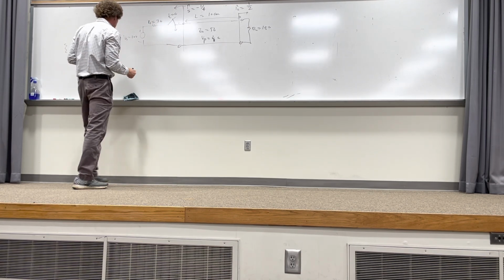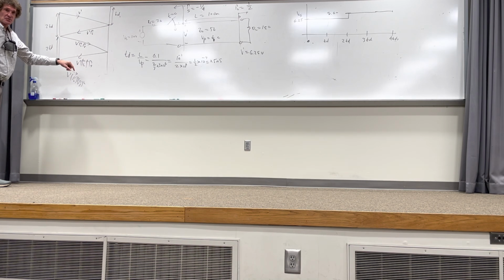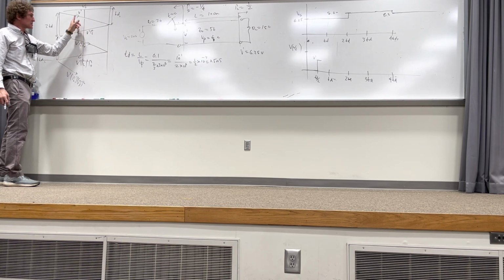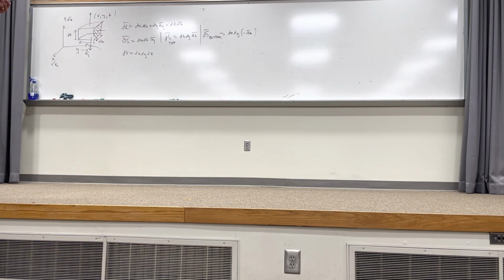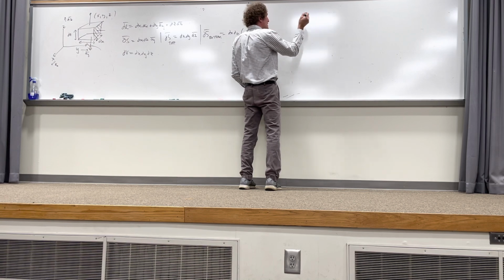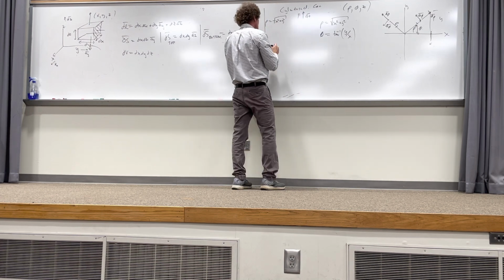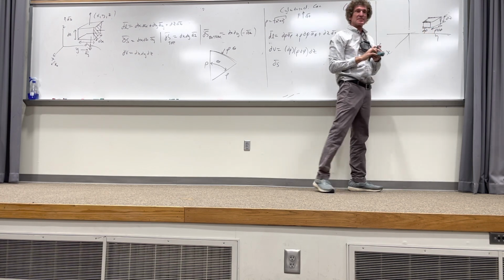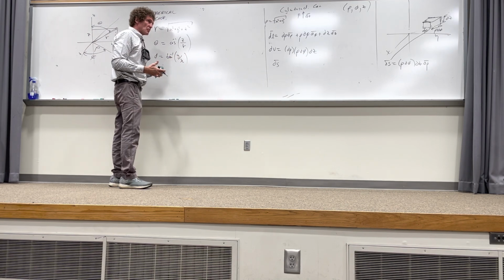EMAG 2/4/22 Lecture 10